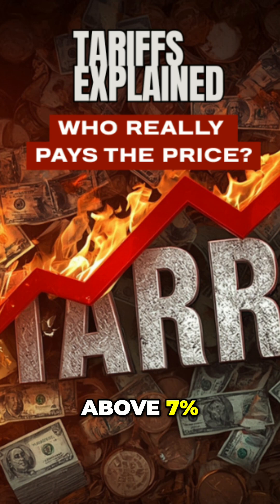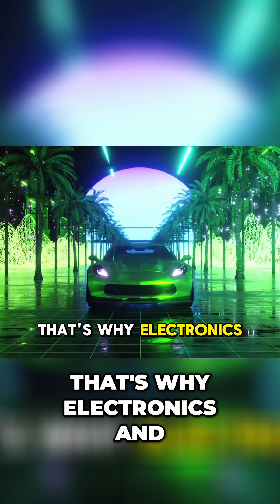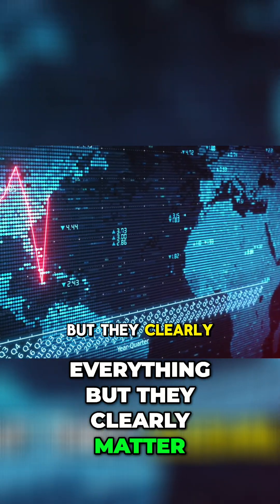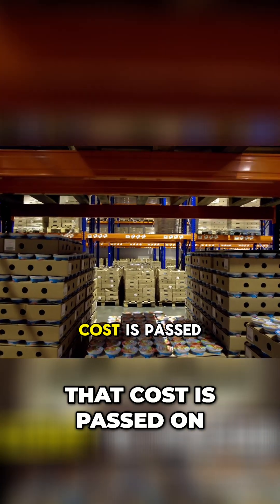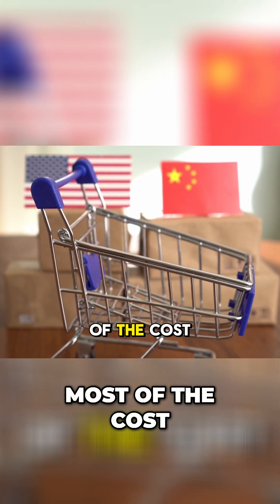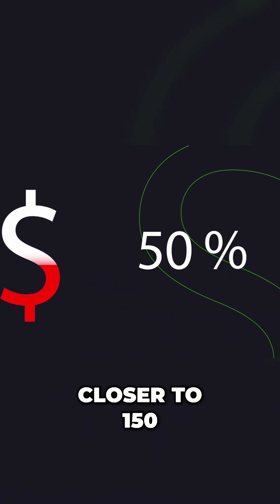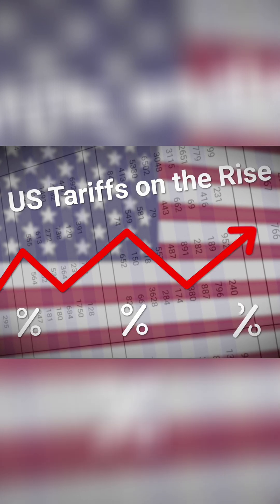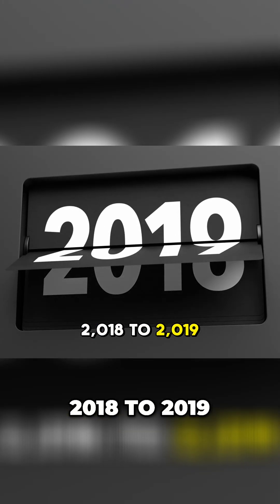Tariffs EXPLAINED: Who Pays and How They Impact Your Wallet!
Are tariffs truly paid by the importer? It turns out most costs are passed on to consumers. During the US-China trade war, economists discovered US consumers and firms bore the brunt. Tariffs are a tax you can see when you shop.